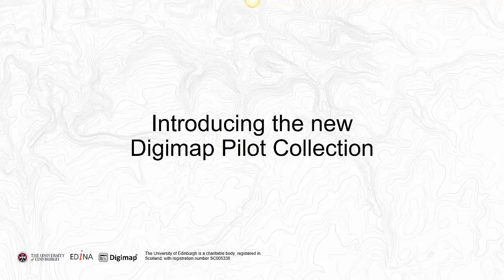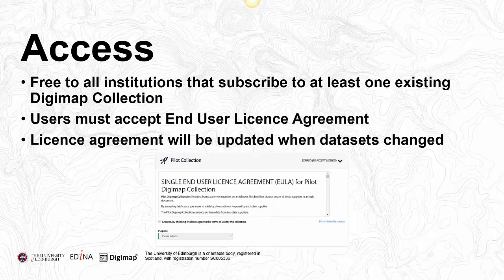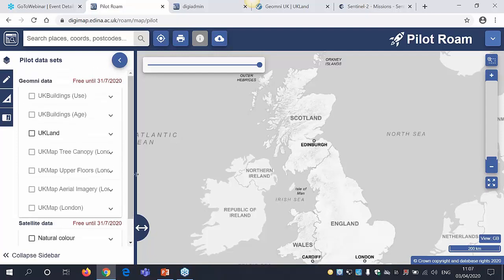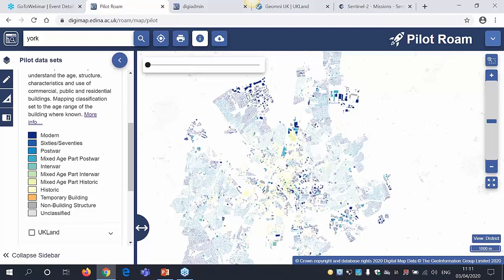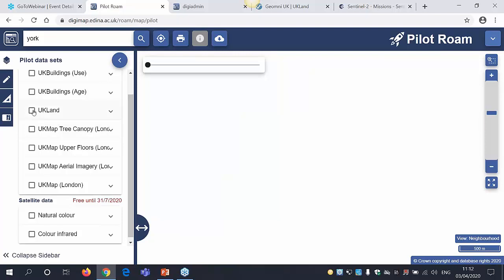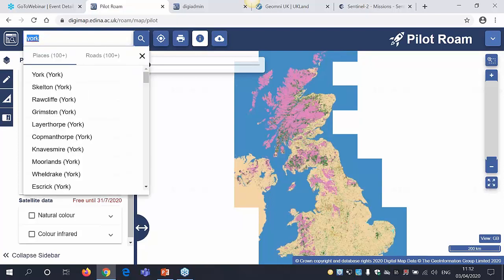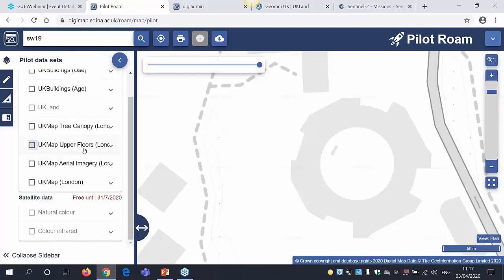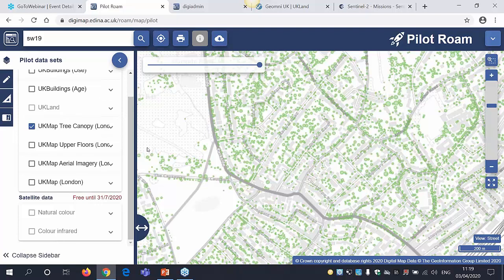Introducing the Digimap Pilot collection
Recording of the webinars held in April 2020 introducing the new Digimap Pilot collection